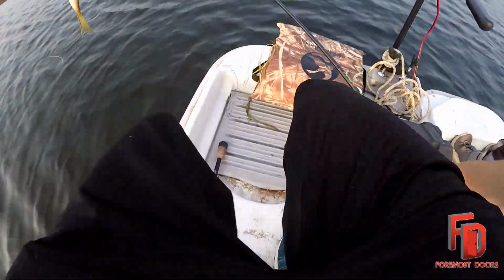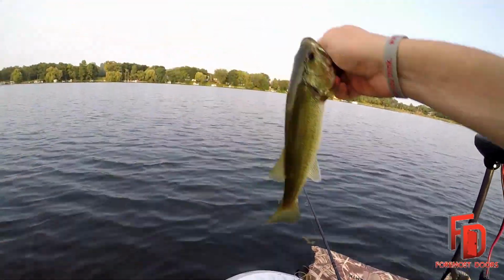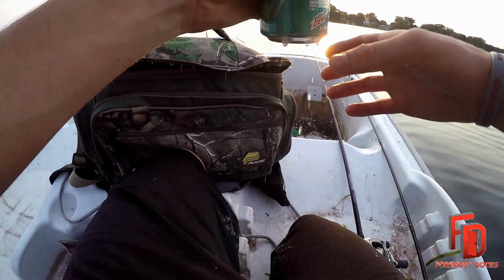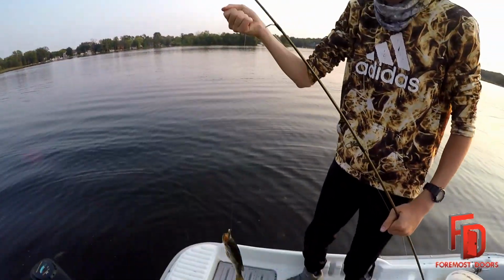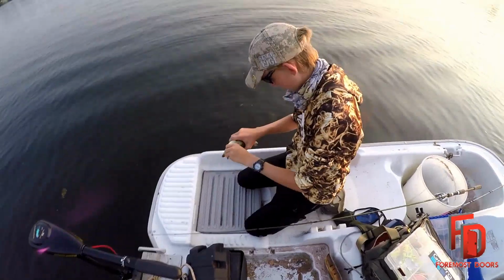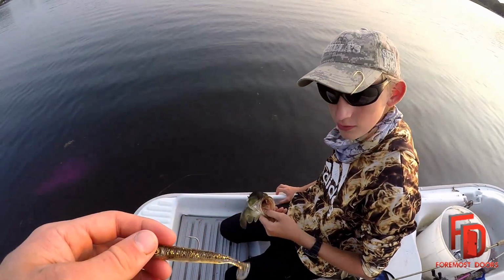Foremost Doors - Waubeesee Lake Bass Slam (08/12/18)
This was a video that I filmed back in August.   Sorry that I haven't uploaded any videos lately.  But, fall is coming and you can start to expect weeky videos again!   Be sure to check out Foremost Doors!
Be sure to tell them that RGH Outdoors sent you!!!